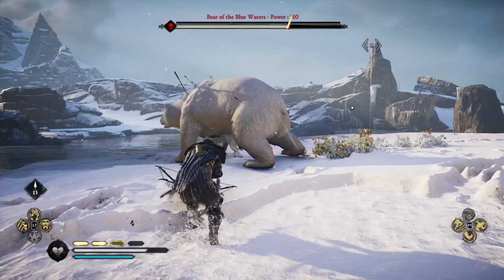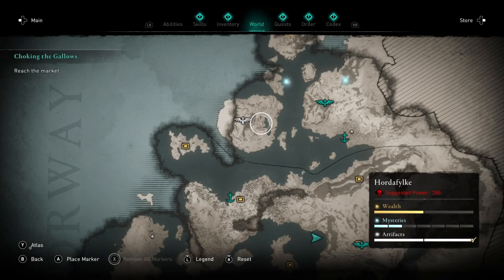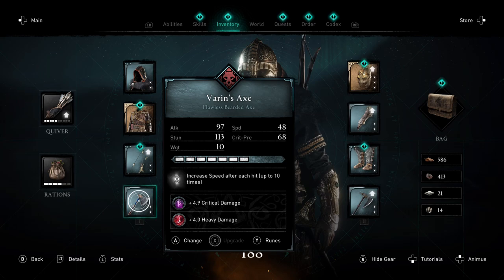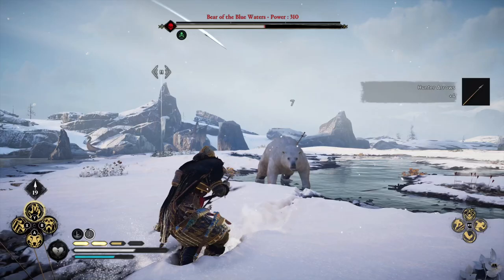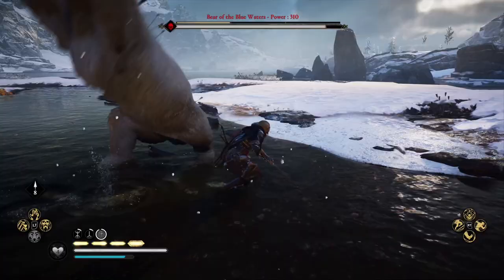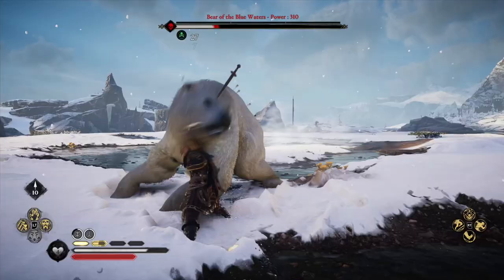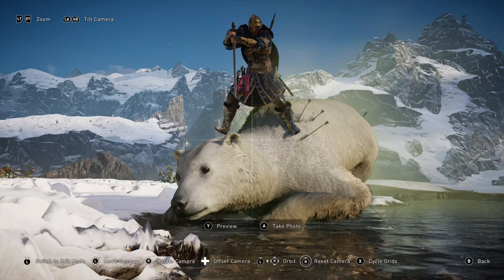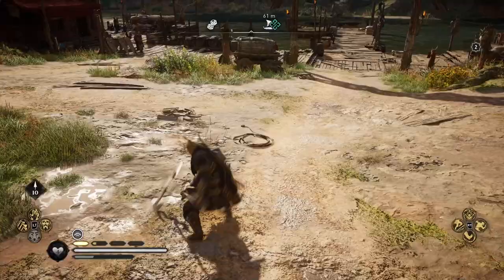Defeating A Legendary Polar Bear In Assassins Creed Valhalla! - Legendary Creature Guide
how to beat the legendary polar bear in assassins creed valhalla - legendary creature guide